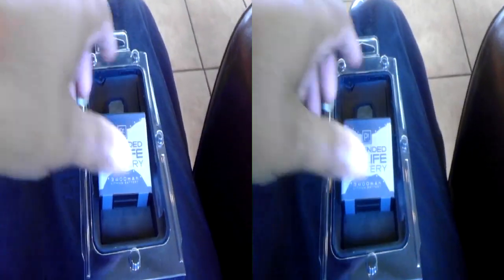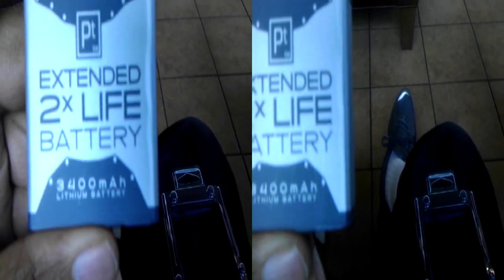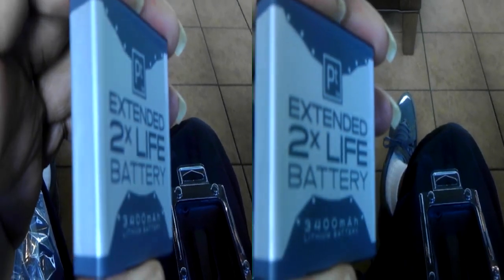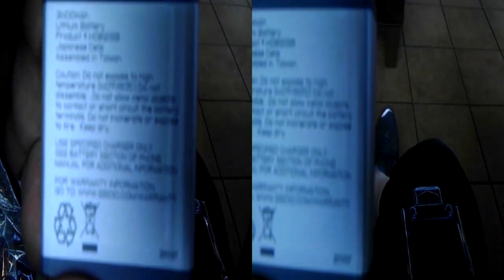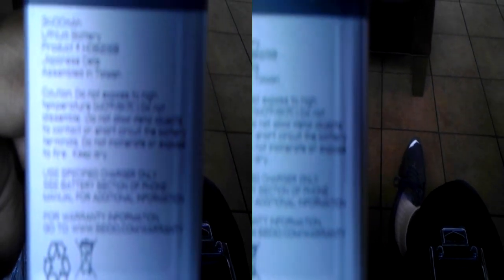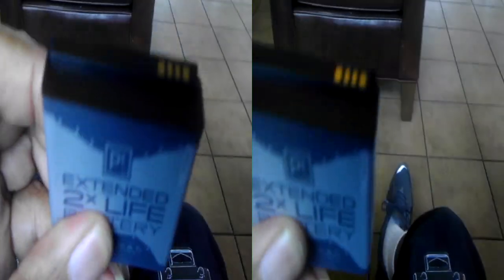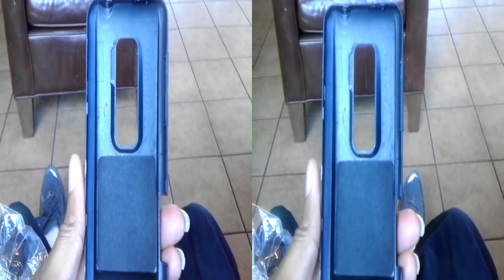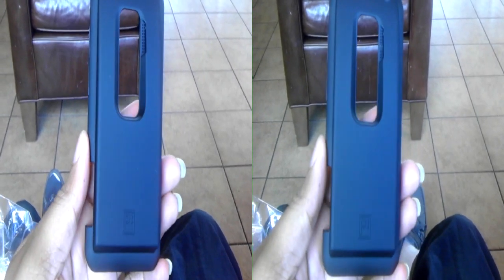Qik - 3400mAh Extended 3D EVO Battery by Marvin Barksdale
Platinum 2X Extended Qik is the fastest way to upload videos to YouTube from your mobile phone.